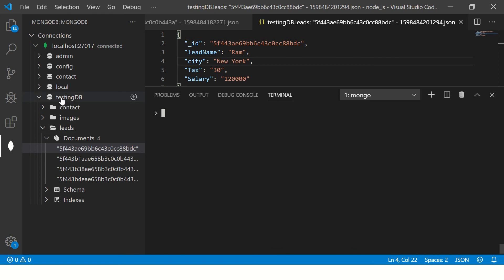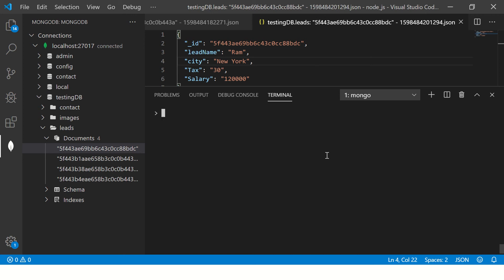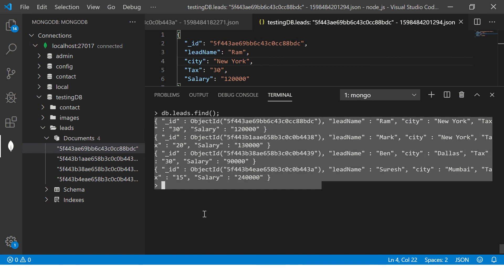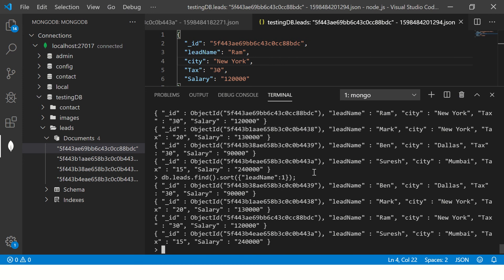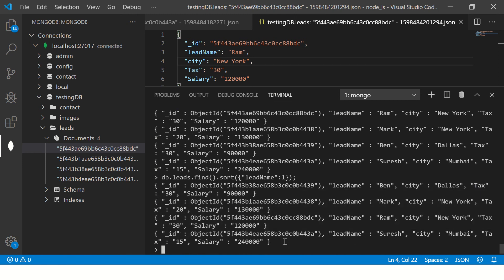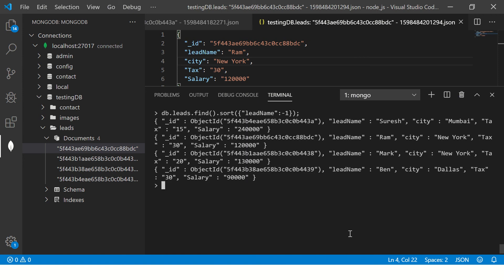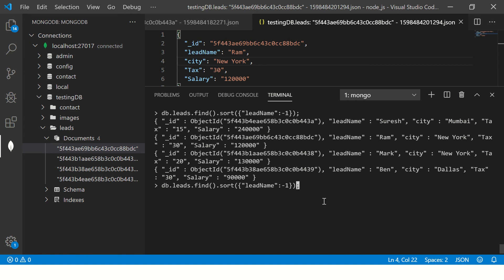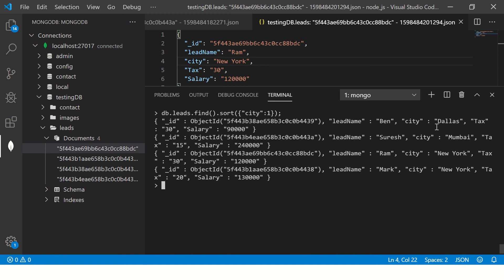MongoDB Tutorial For Beginners #18 - Sorting in MongoDB